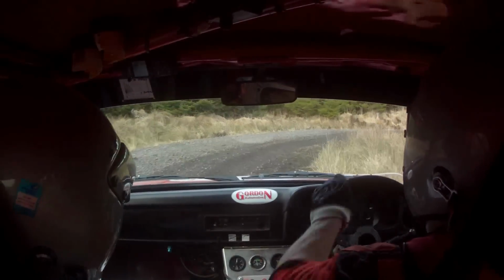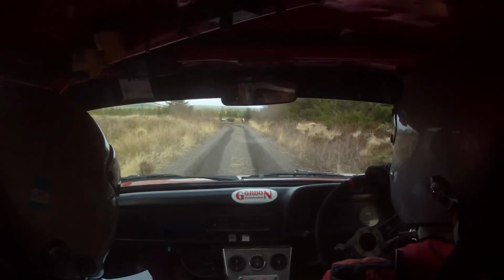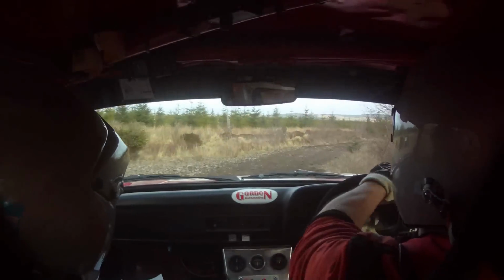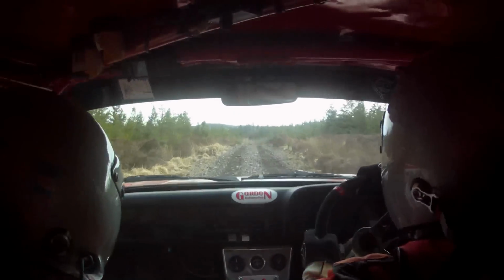Donegal Forest Rally 2015 John Gordon/Thomas Wedlock Stage 4